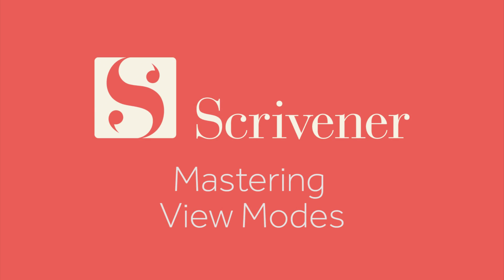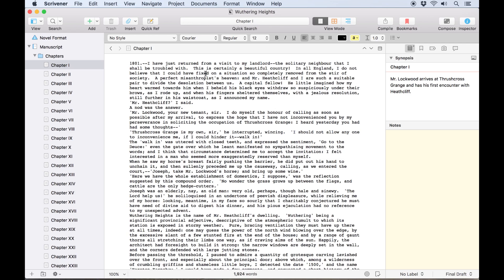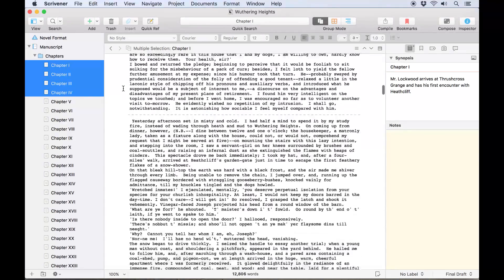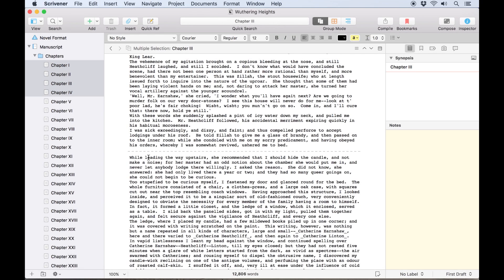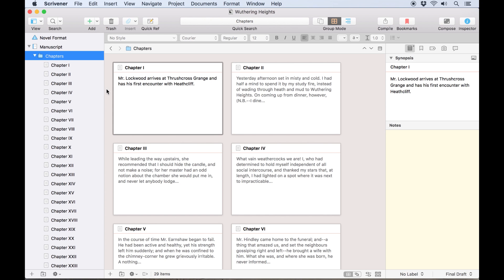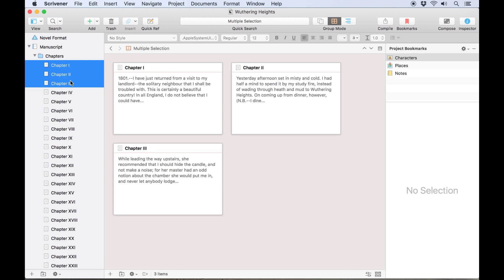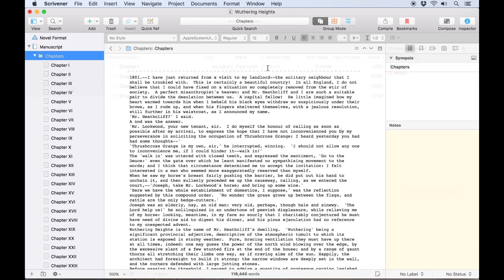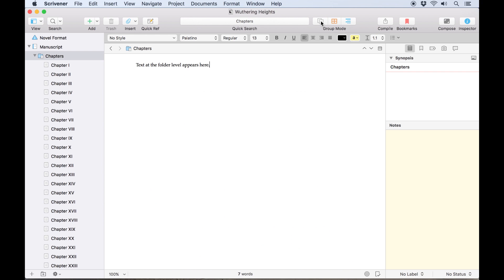Getting Started - Mastering Scrivener's View Modes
Learn how to take control of Scrivener's core view modes - the editor, the corkboard, the outliner and Scrivenings mode, which allows you to work on your manuscript piecemeal or as a whole.